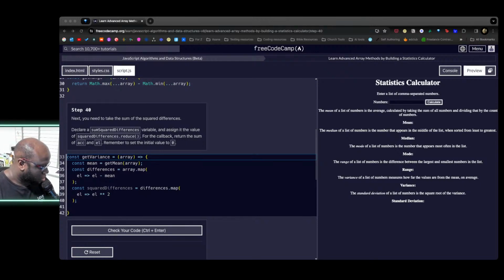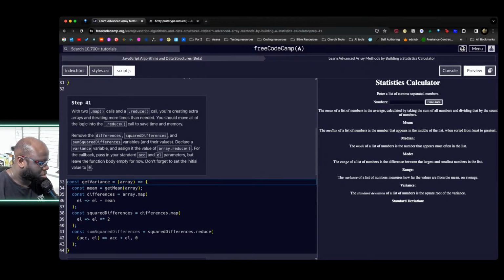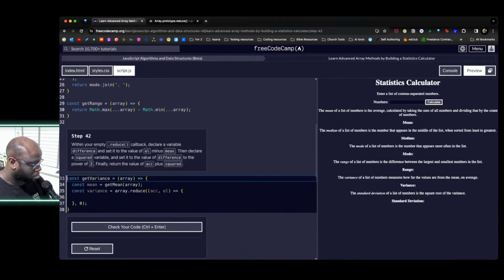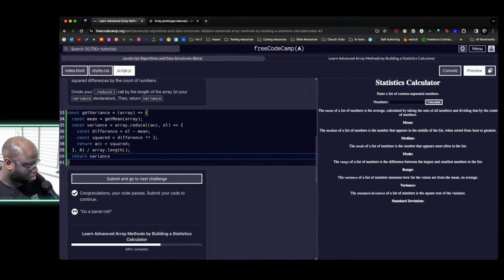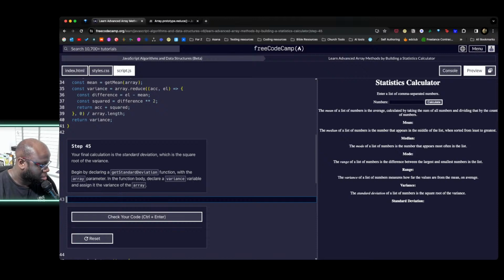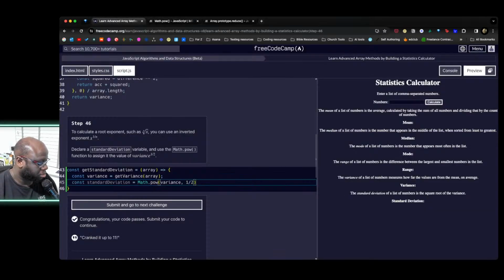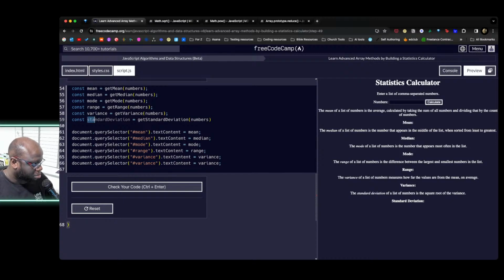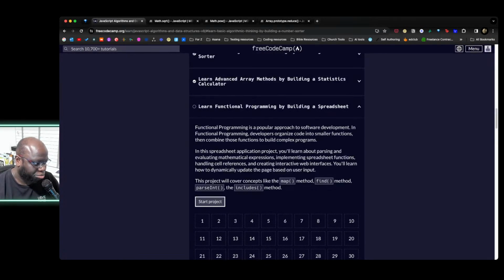Turning Up Day 85 Learning Advanced Array Methods with FreeCodeCamp Steps 40 - 50